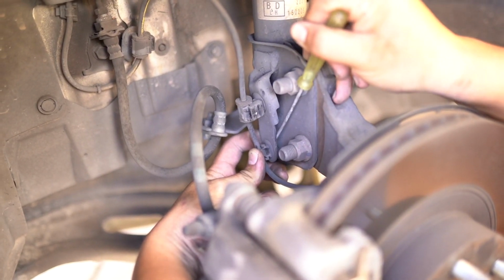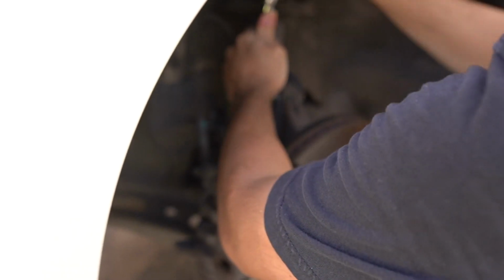Installing BC Racing BR Coilovers on my BRZ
After 5 years of owning this car, we finally decided to lower it and put new wheels. These Work Wheels matches very well with the BC Racing BR Coilovers.

Follow them and their builds on Instagram!